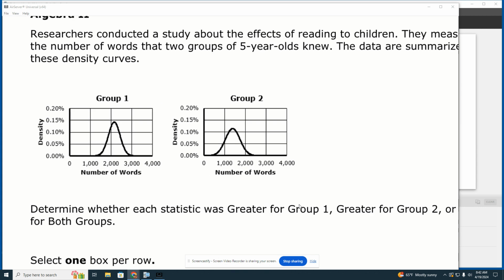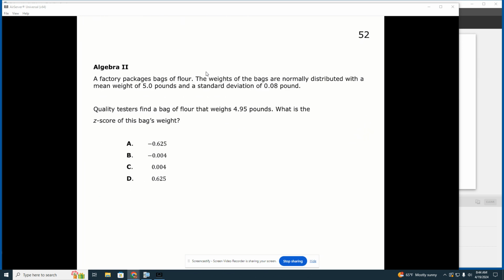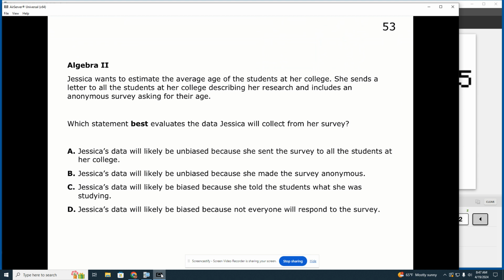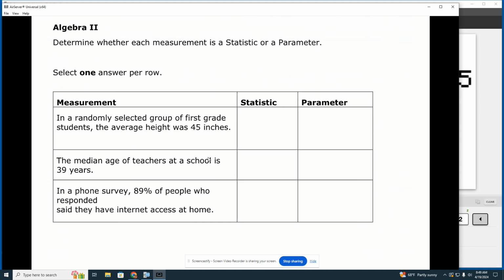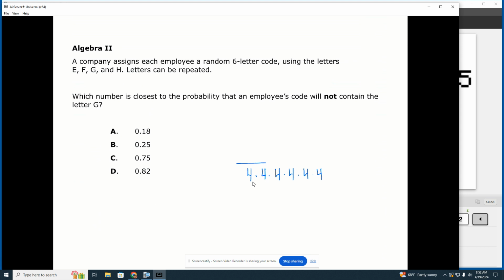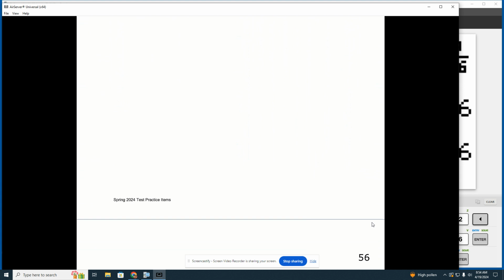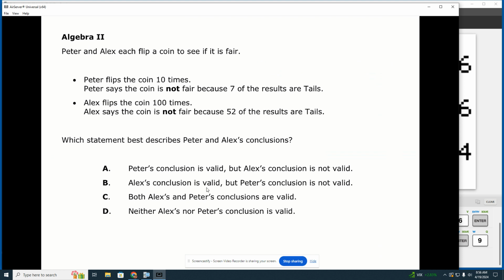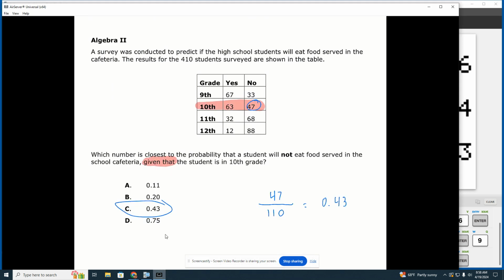2nd Part EOC Review Final Questions